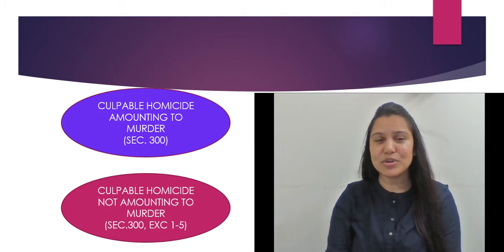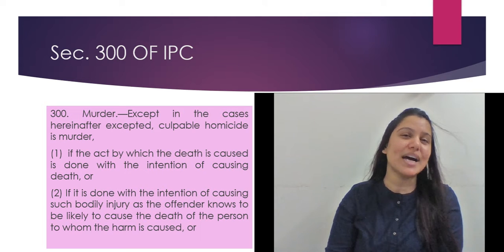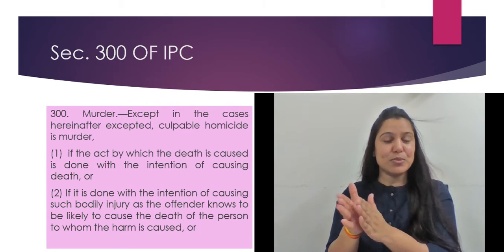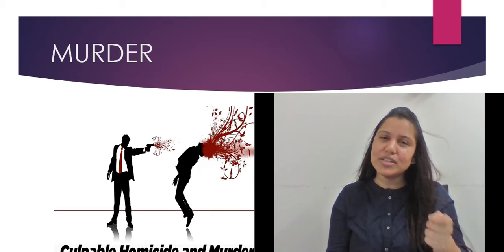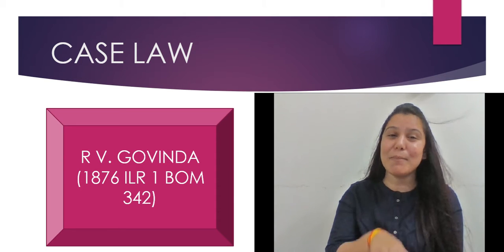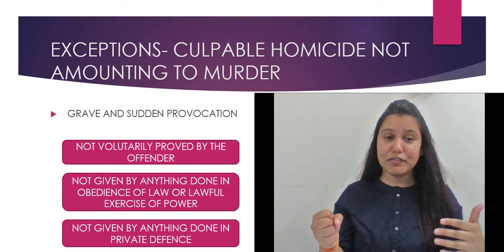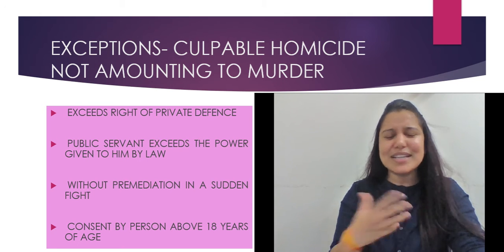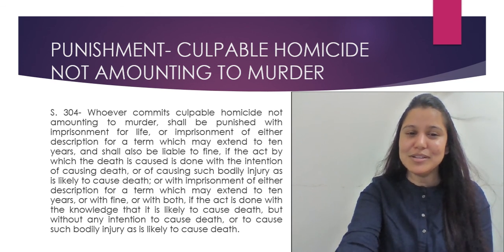L J SCHOOL OF LAW | BBA LLB Sem - 3 | LAW OF CRIMES II | Culpable Homicide & Murder Part II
3Yr LLB Sem - 1 |
LAW OF CRIMES  II |
Homicide & Murder Part II